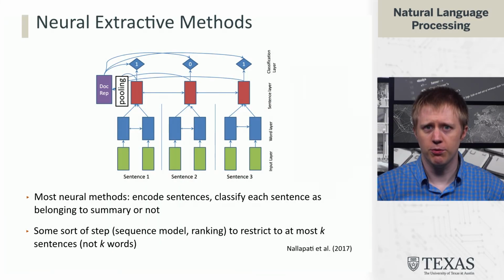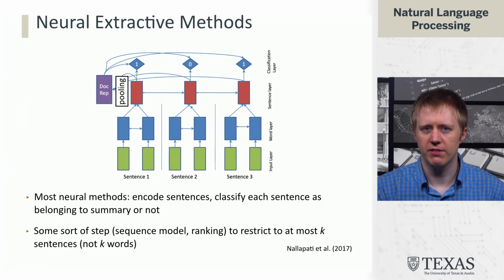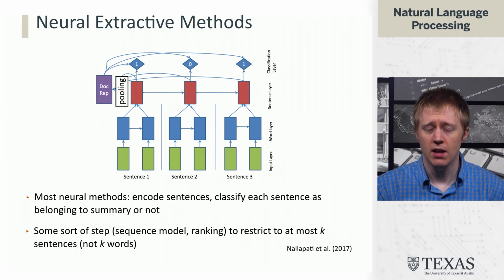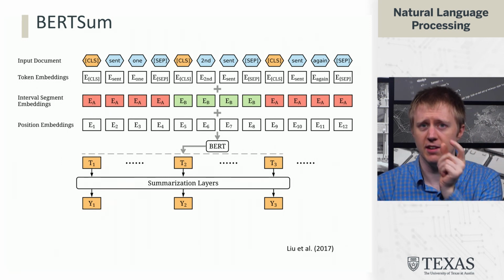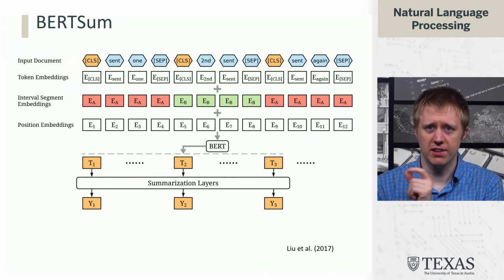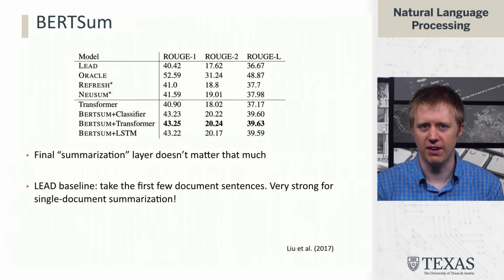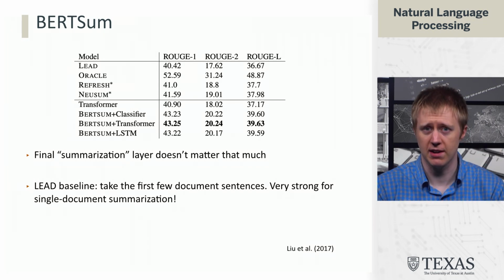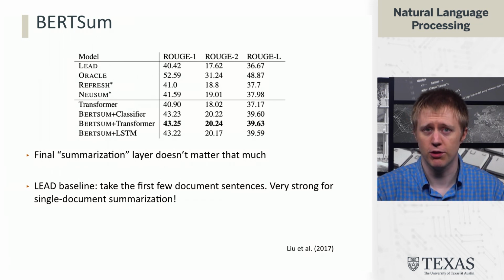Neural Extractive Summarization Models (Natural Language Processing at UT Austin)